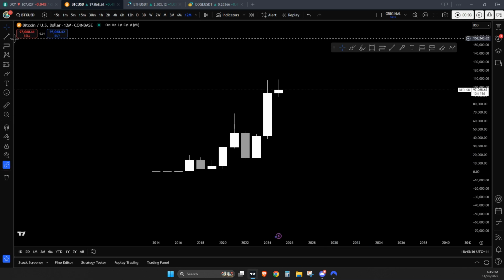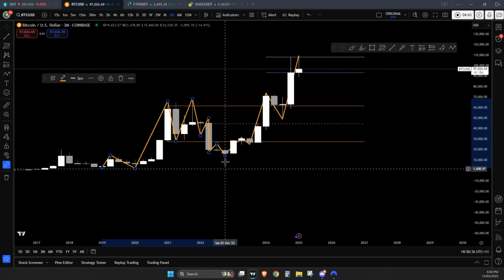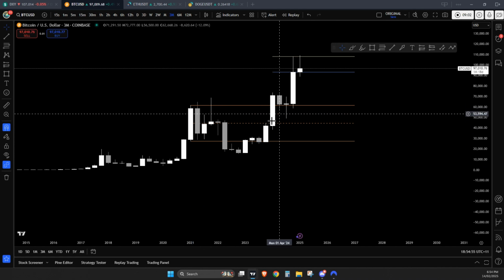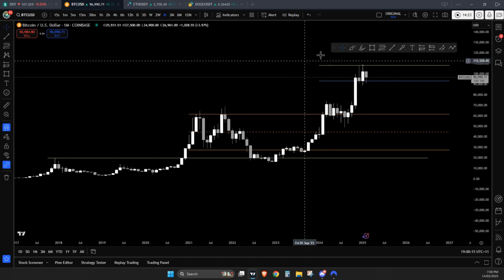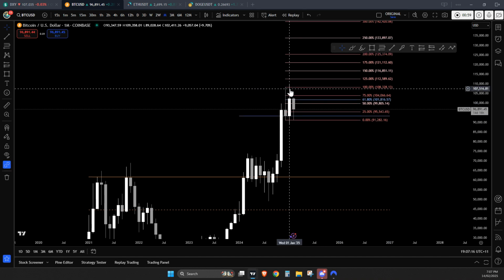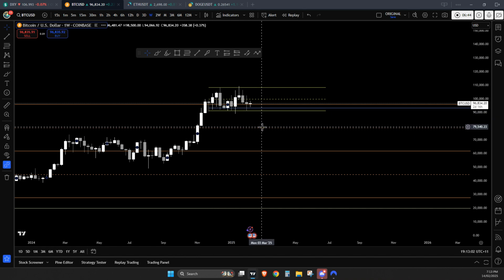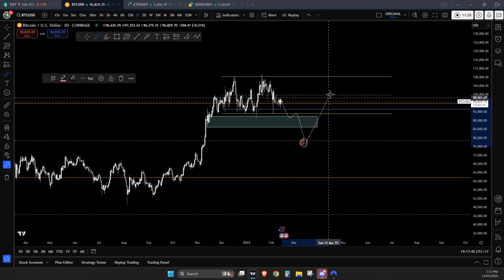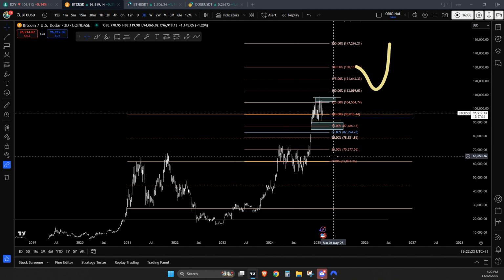Bitcoin Analysis With Trader-Stan